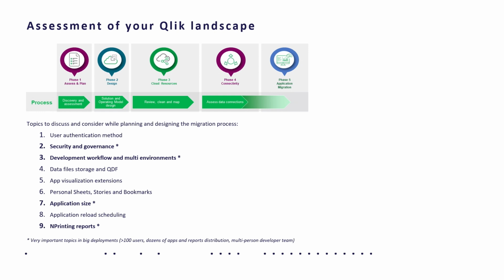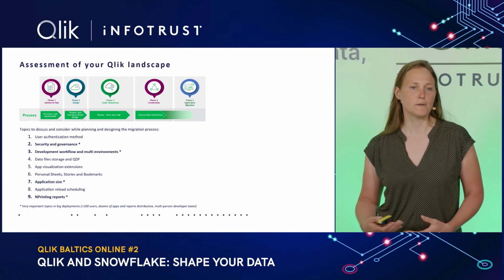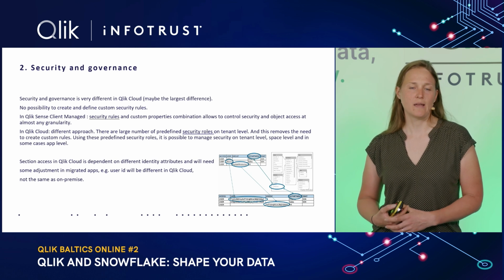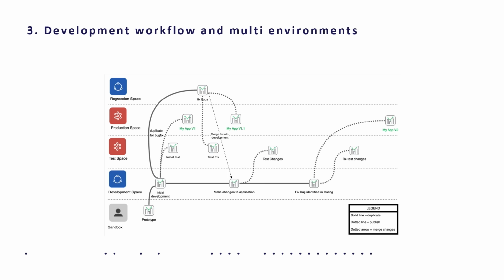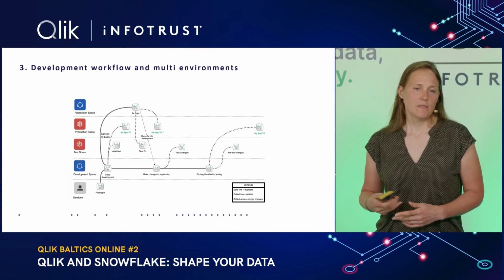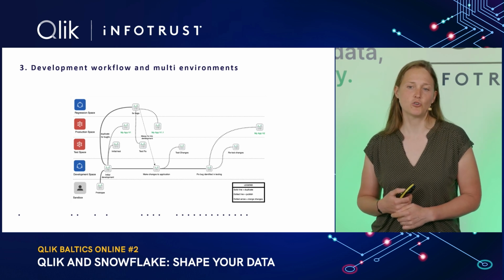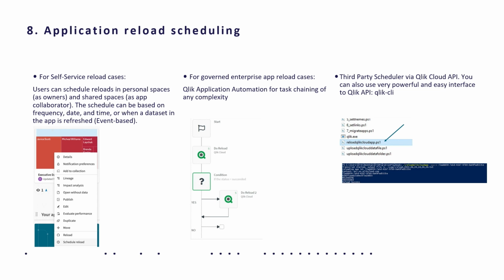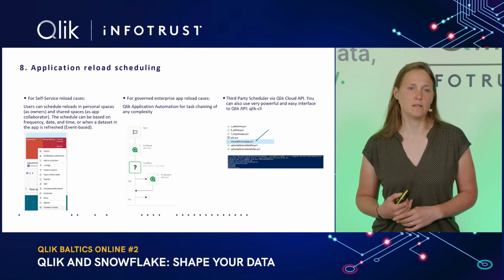Navigation for migration to Qlik Sense Cloud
Qlik Baltics Online #2: Qlik and Snowflake: shape your data
Annual online event, recorded June 27 2024
Orchestrated by Infotrust, Data Analytics Powerhouse in the Baltics (theinfotrust.com)

Presentation:
Milda Vitalyte, Qlik Architect, Infotrust